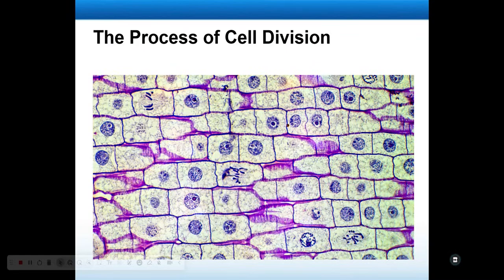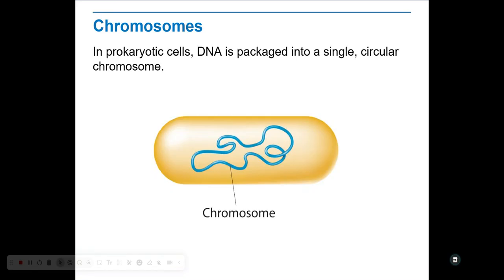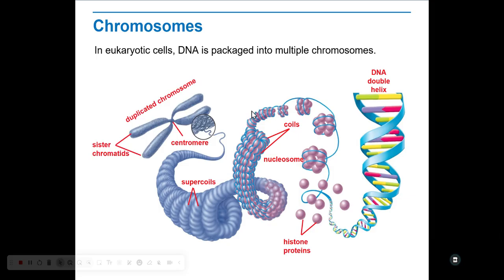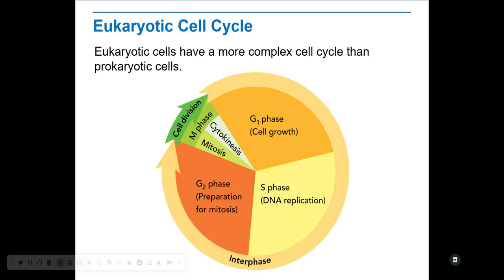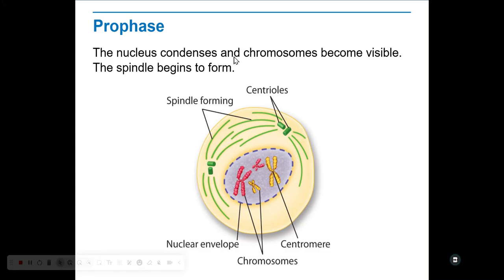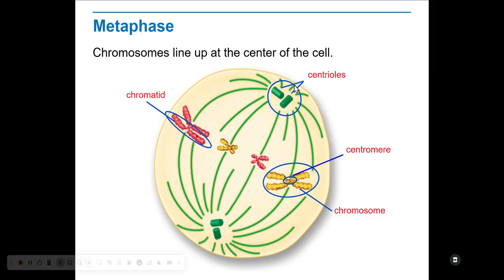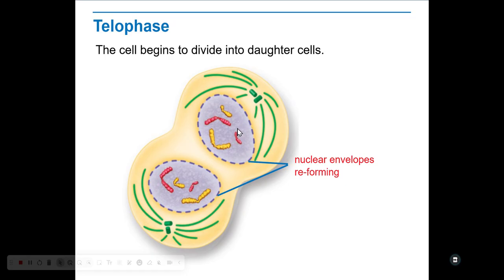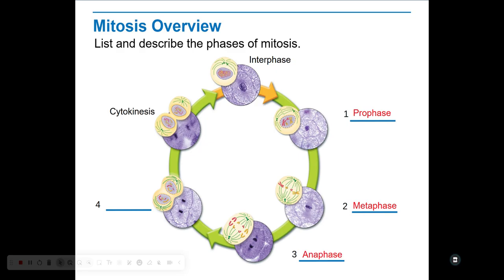Bio11.2 Video Lecture - Cell Division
A quick lecture about Cell Division for Biology Class